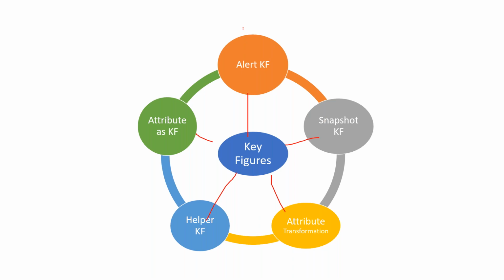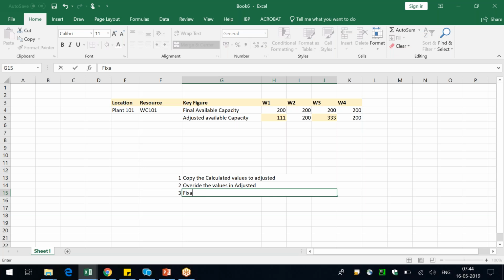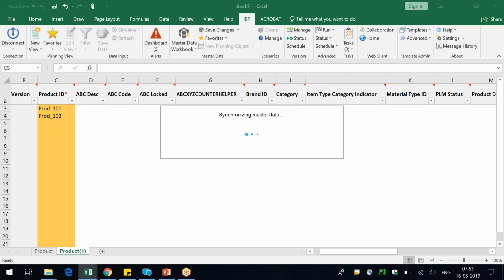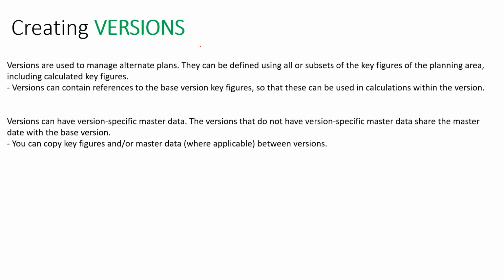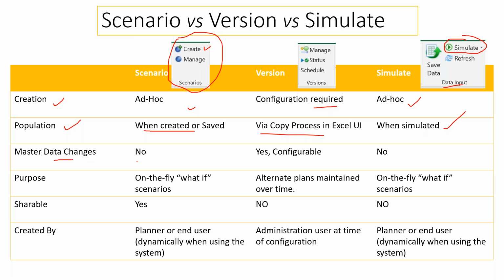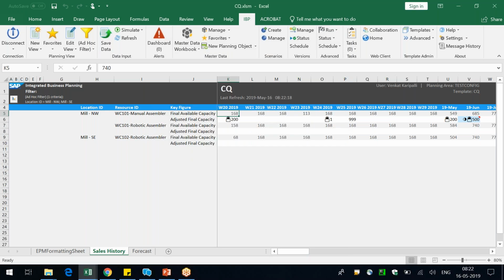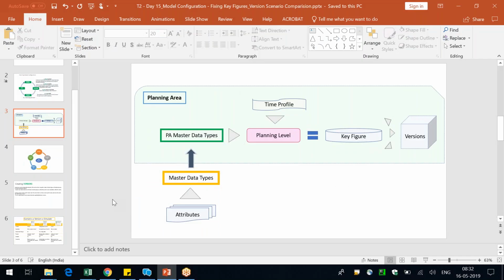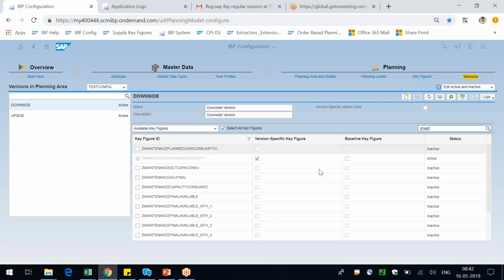SAP IBP - Integrated Business Planing || Class 15